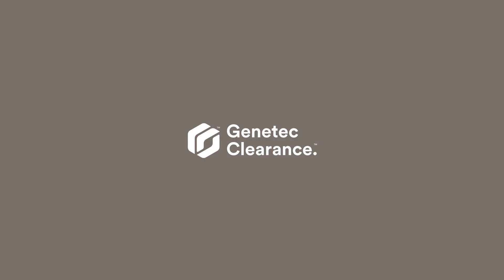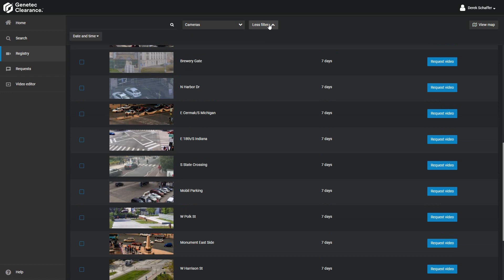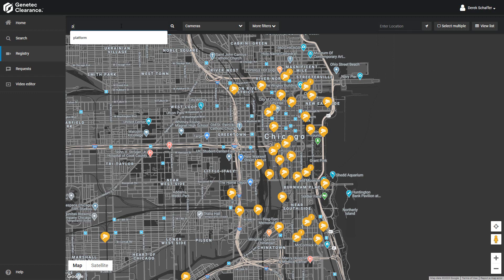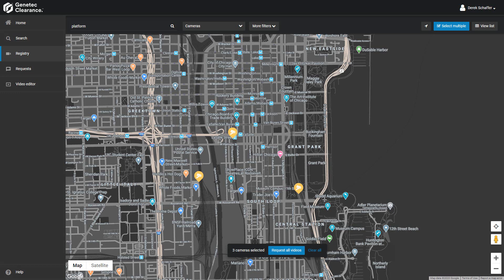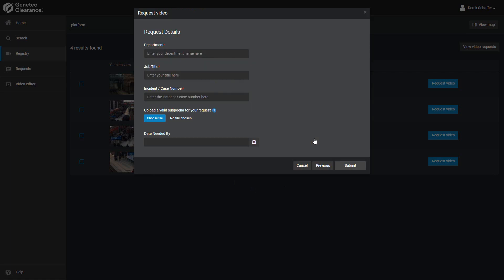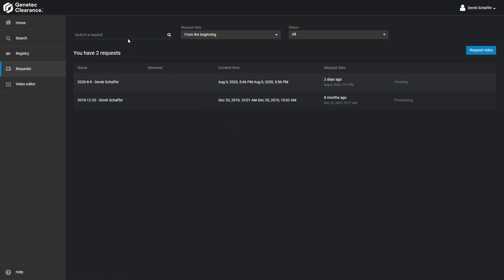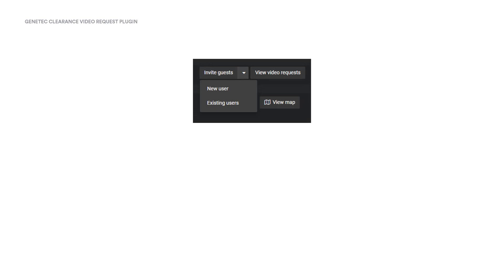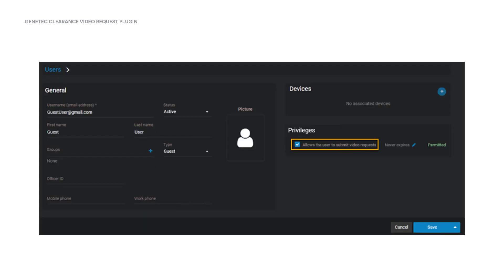Requesting video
In this video, we look at how to request video from your Genetec Security Center cameras that are visible in your Genetec Clearance service.